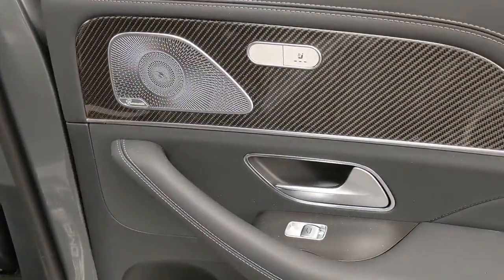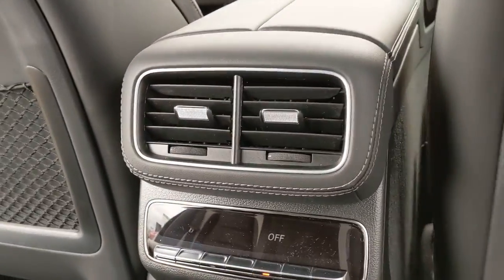2021 Mercedes-Benz GLE Pleasanton, Walnut Creek, Fremont, San Jose, Livermore, CA 21-0609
2021 Mercedes-Benz GLE
2021 Mercedes-Benz GLE AMG GLE 63 S - Stock#: 21-0609 - VIN#: 4JGFB8KB2MA403037